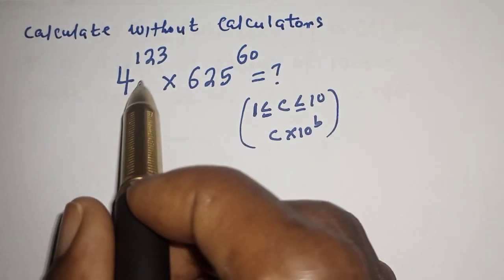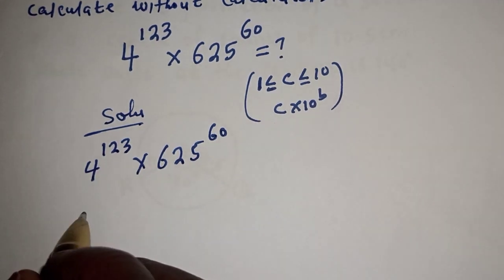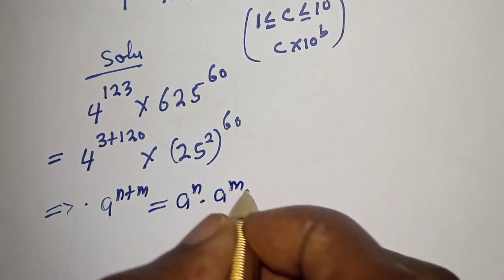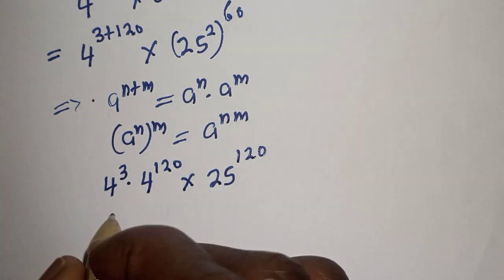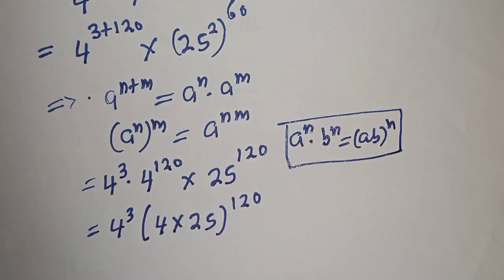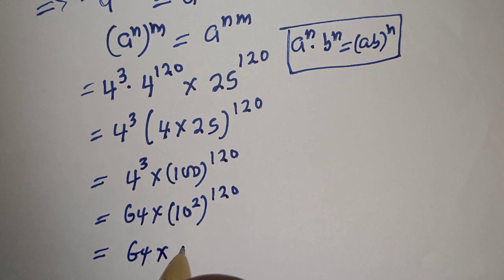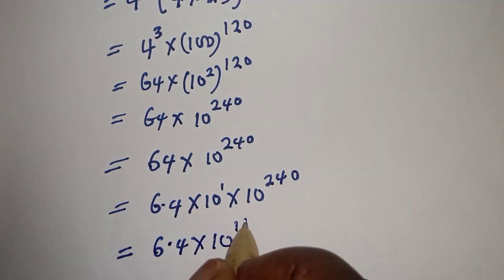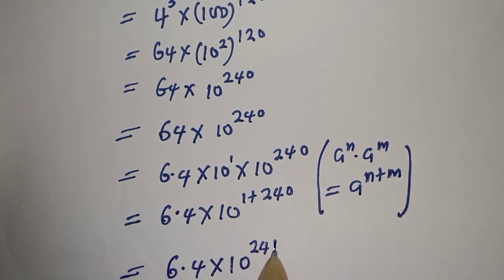Math Olympiad Problem | Calculators Not Allowed | You Should Learn This Quick Trick...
Hello Everyone👩‍❤️‍👨👩‍❤️‍👨👩‍❤️‍👨

 How To Simplify This Math Olympiad Problem without using calculators,